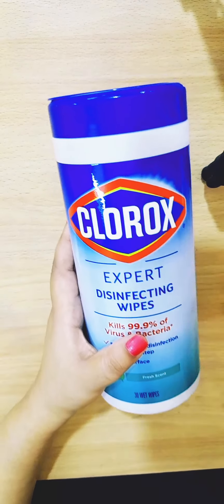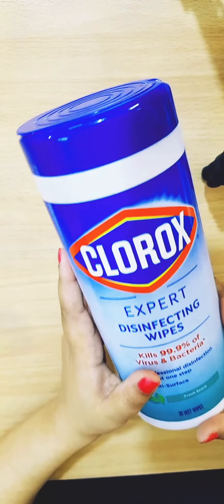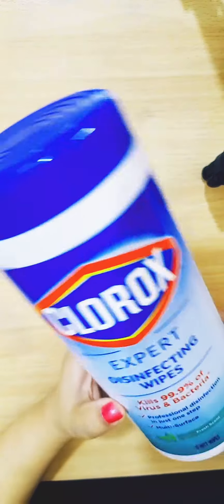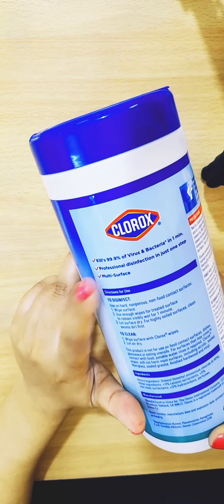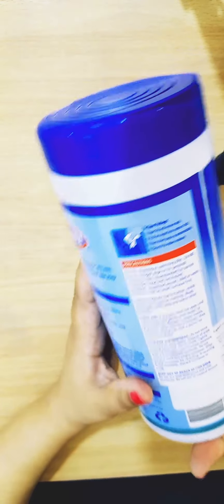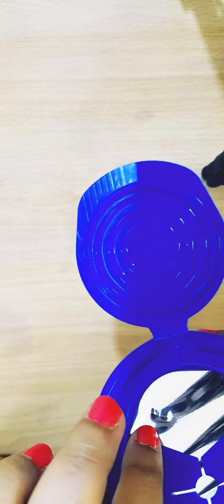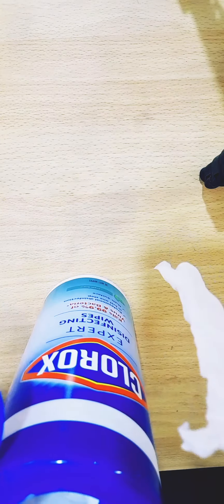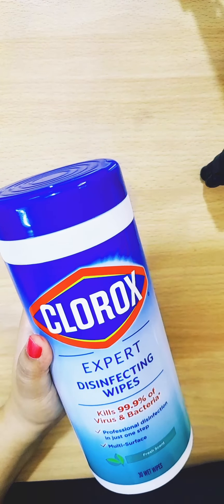How To Use Clorox Disinfecting Wipes | Why You Should Use Clorox Wipes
How To Use Clorox Disinfecting Wipes
Why You Should Use Clorox Wipes
How To Use Clorox Disinfecting Wipes Review
Clorox Disinfecting Wipes
clorox wipes
clorox bleach
disinfectant wipes
clorox bleach wipes
sanitizing wipes
clorox cleaning wipes
clorox healthcare wipes
bleach wipes
clorox spray cleaner
clorox wet wipes
wipes clorox
clorox cleaner
best disinfectant wipes
clorox clean up spray
sanitation wipes
clorox glass wipes
clorox clean up wipes
antibacterial wipes